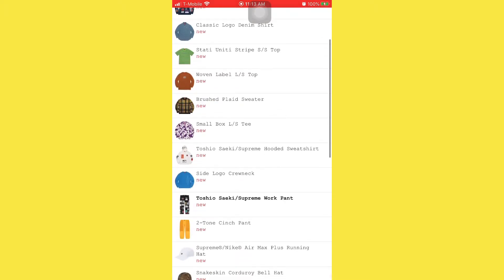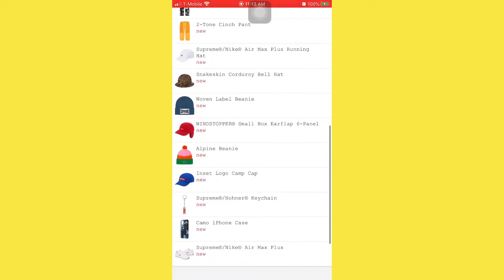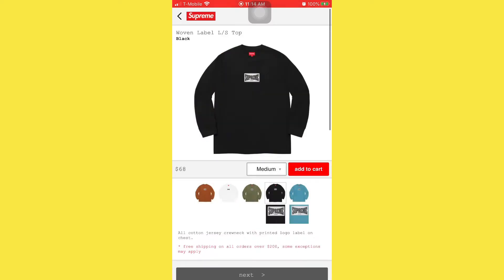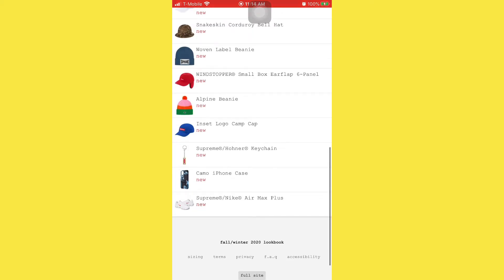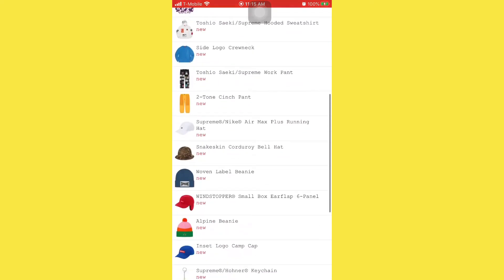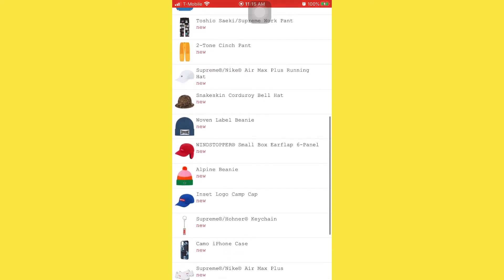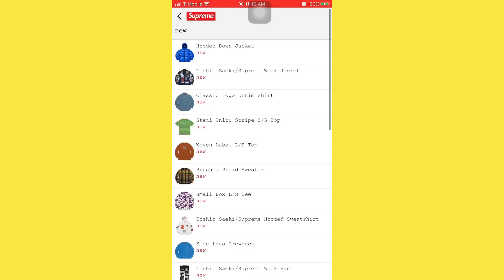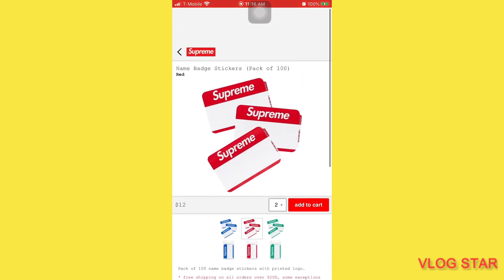Supreme FW20 WEEK 11 Not a live cop lol | What sold and what stayed | Got a Nike hat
What are you copping